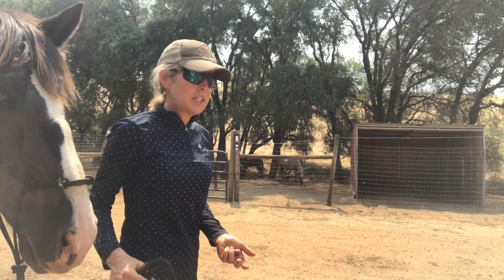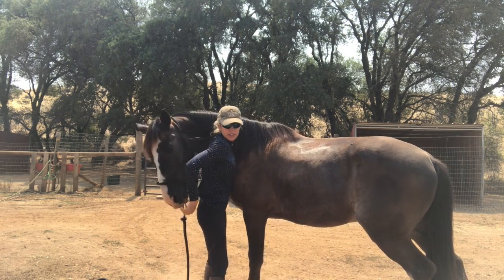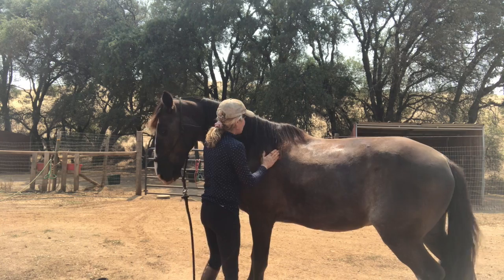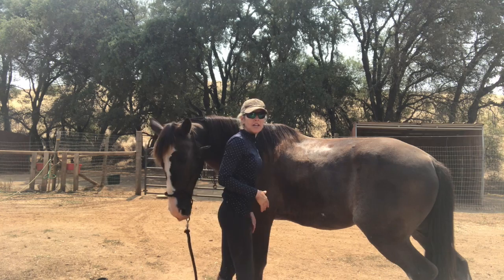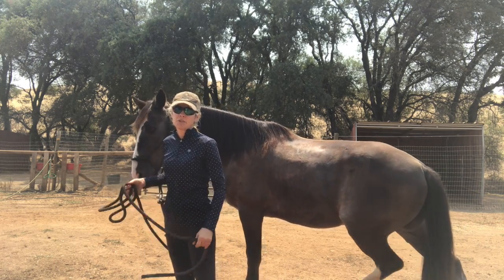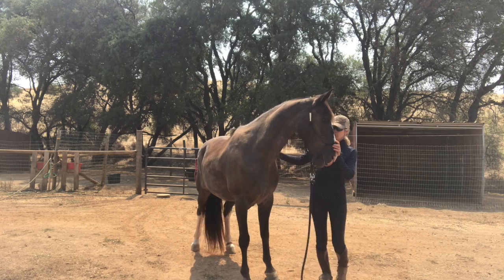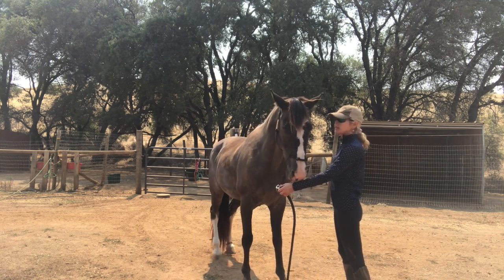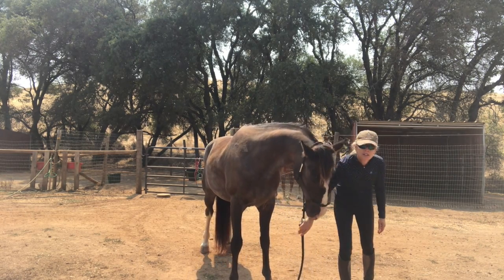Gaited Horse Training -How to Teach Your Horse to Hug